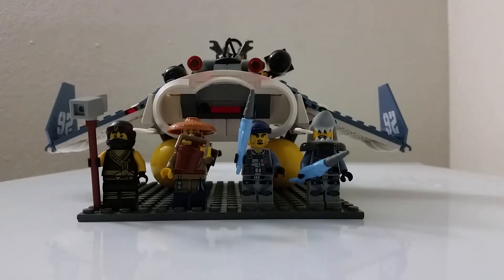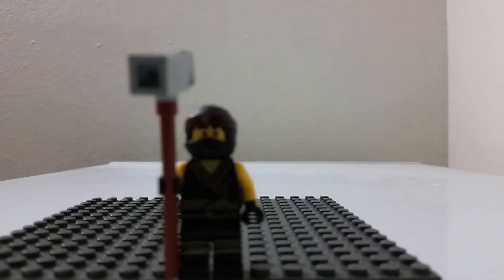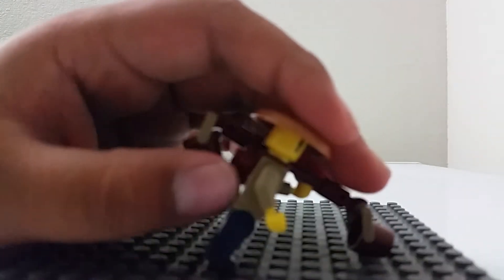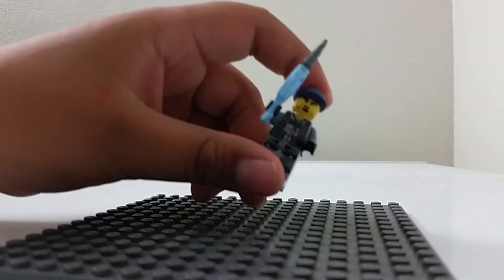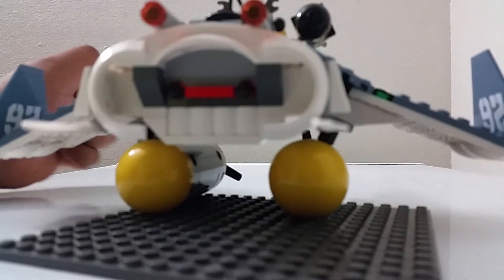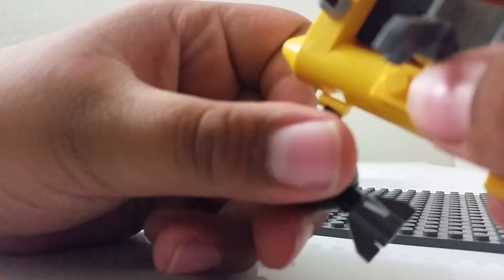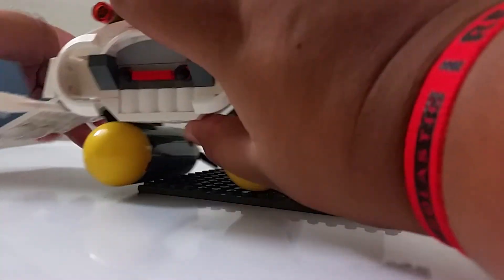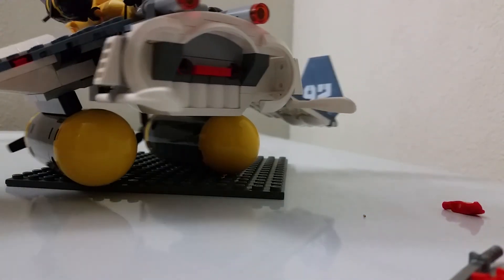Manta Ray bomber from the lego ninjago movie set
A review of the set from the movie